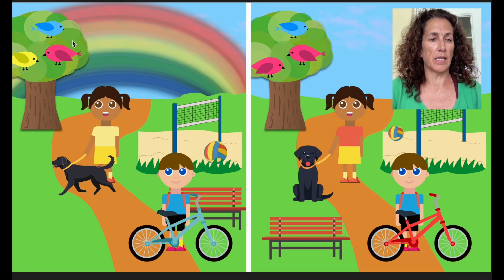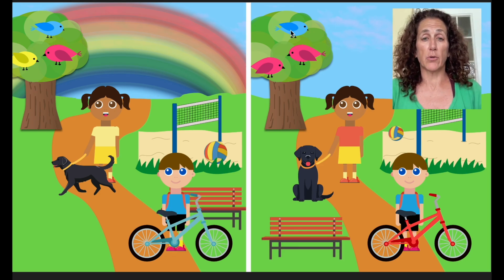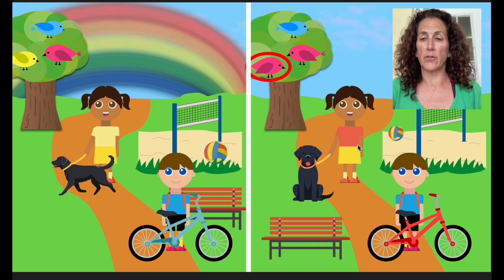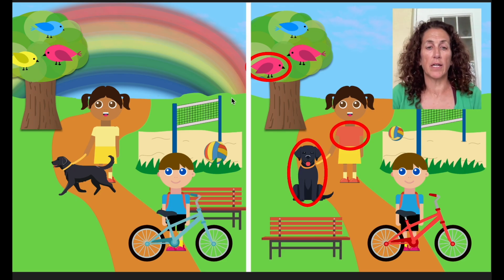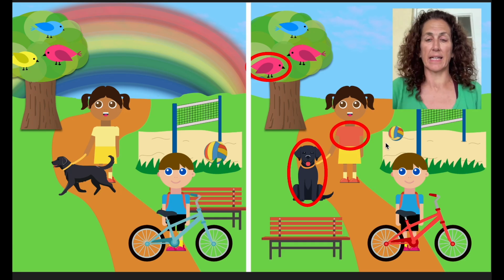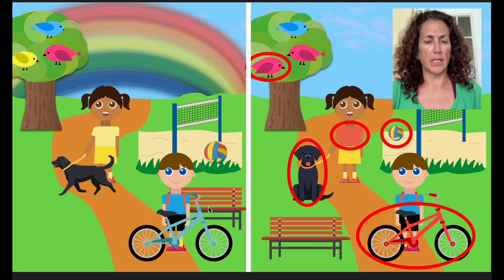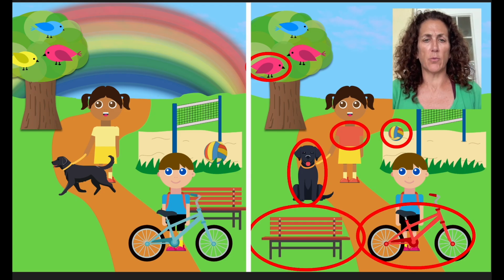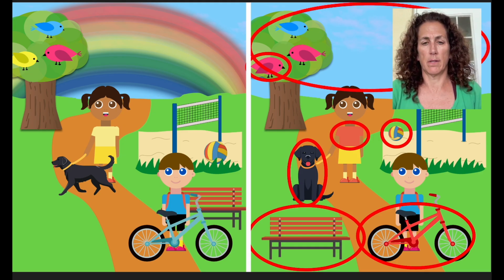Find the Difference: At the park (La Parque)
In this video, you can find the differences with things you usually see at a park. A fun way to learn super beginner easy English while playing a game!

En este video puedes encontrar las diferencias con cosas que normalmente ves en un parque. ¡Una forma divertida de aprender inglés muy fácil para principiantes mientras juegas!

Learn English through comprehensible input with easy English videos showing common, everyday topics, situations, and stories.